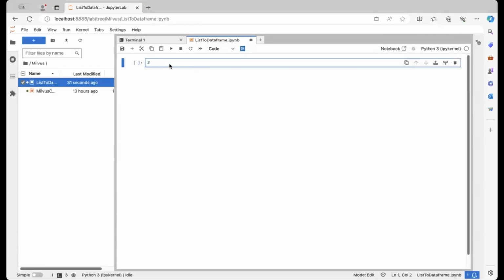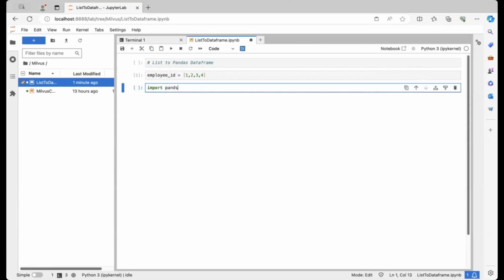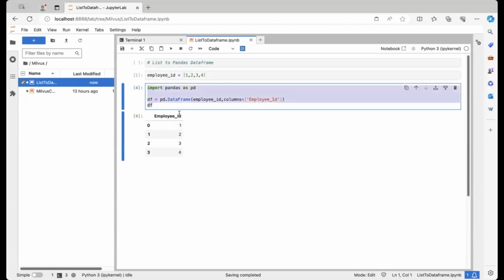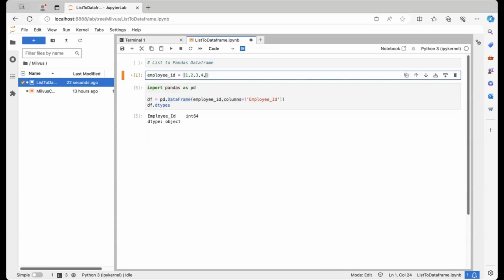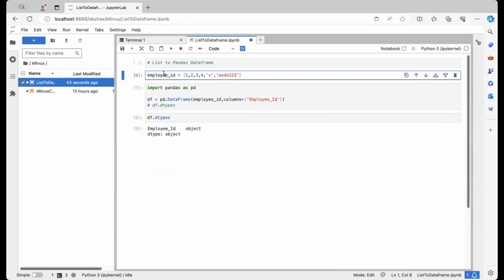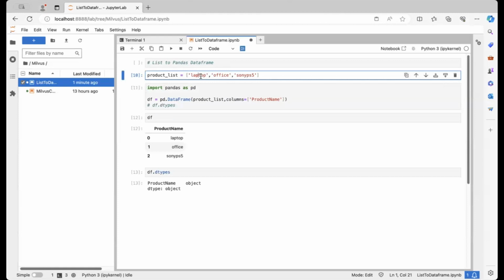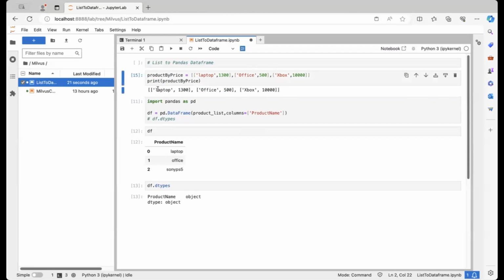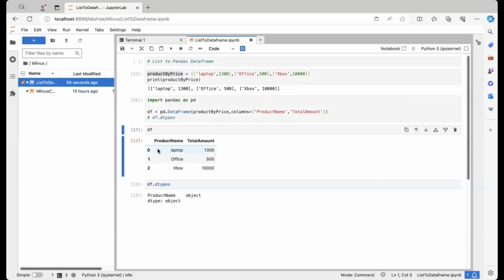Pandas 101 - Convert a list into Pandas DataFrame | Python Interview Questions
Course Description: In this series we will be walking through everything you need to know to get started in Pandas! In this video, we learn convert a list into Pandas DataFrame to perform any ad-hoc Data Analysis

That's what this channel is all about! My goal is to help you learn everything you need in order to start your career or even switch your career into Data Analytics.

DO SHARE YOUR FEEDBACK.